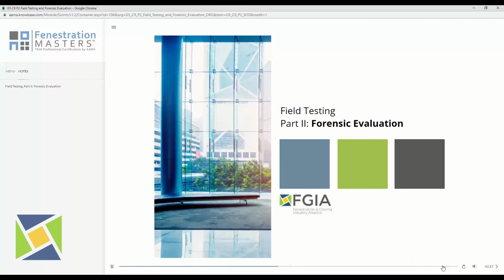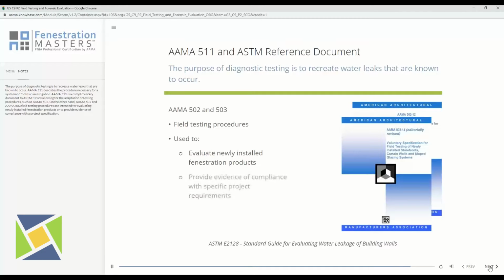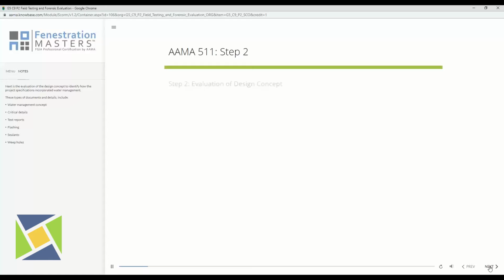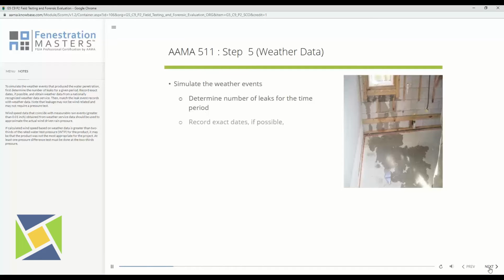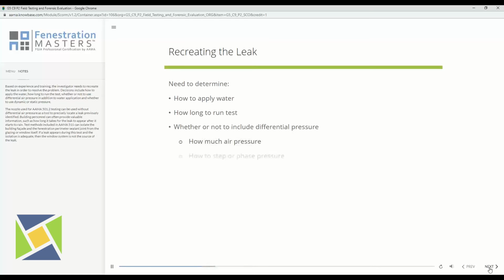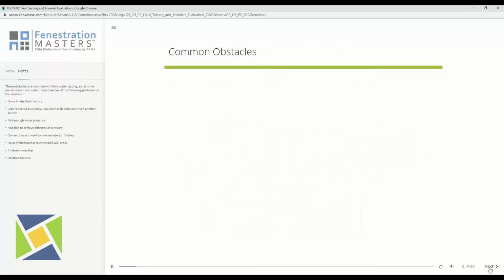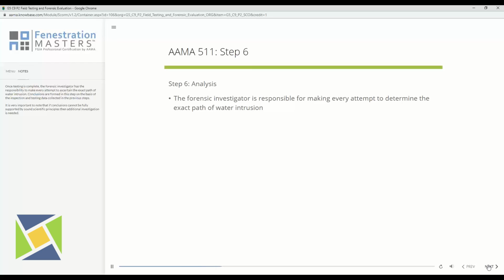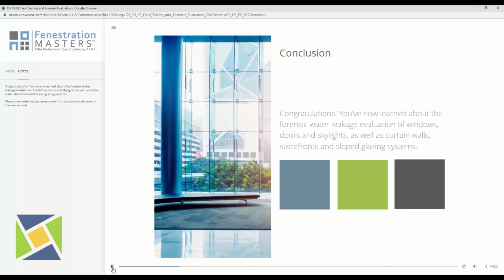FenestrationMasters course Field Testing Pt 2